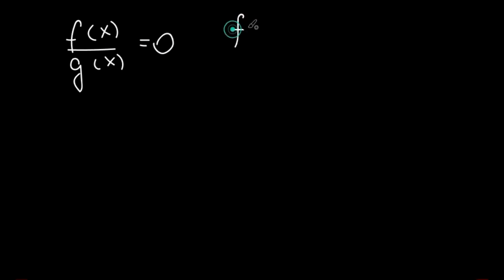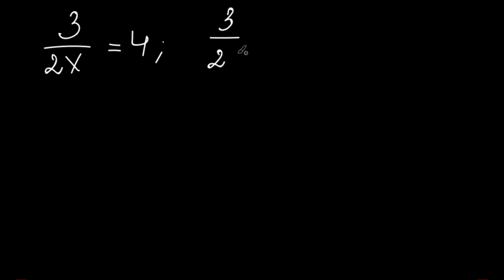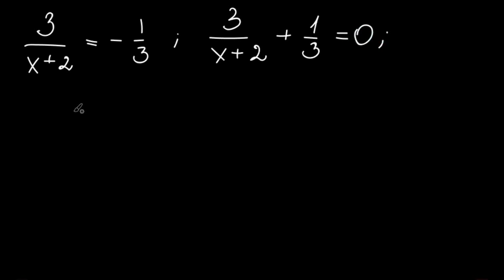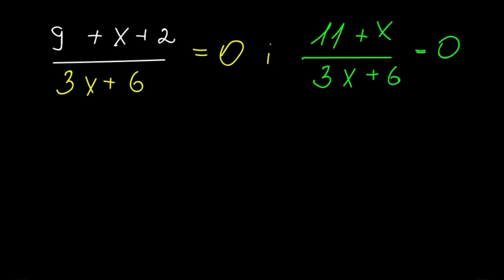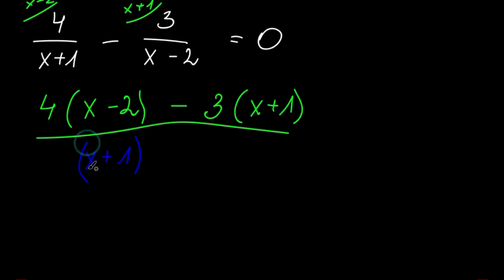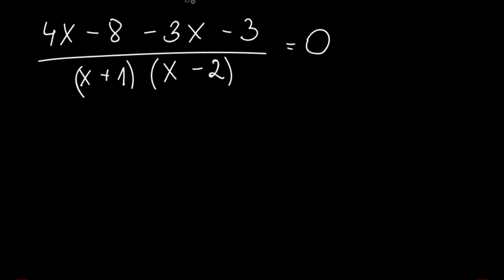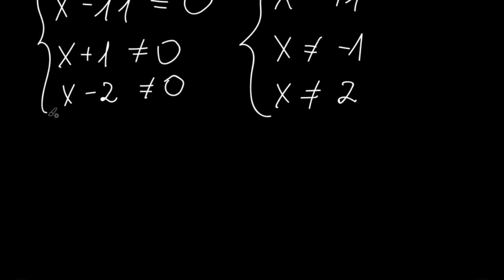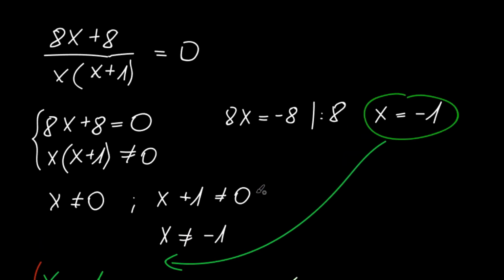Solving Rational Equations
In this tutorial, I'm explaining how to solve rational equations. This video contains 5 examples that you can try to solve on your own before watching me solving them.

00:00:00 Theory
00:00:42 Exercise 1
00:02:27 Exercise 2
00:04:49 Exercise 3
00:09:00 Exercise 4
00:14:56 Exercise 5